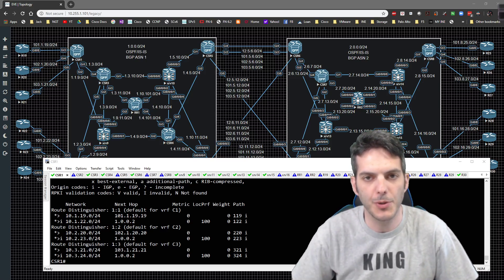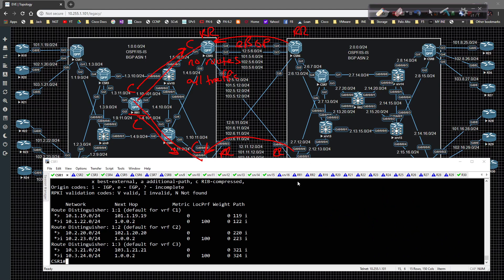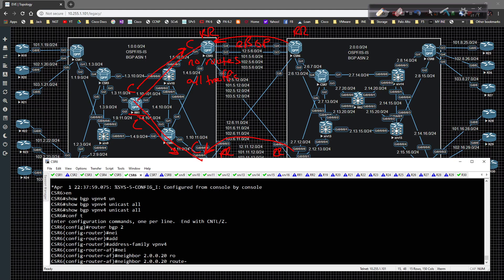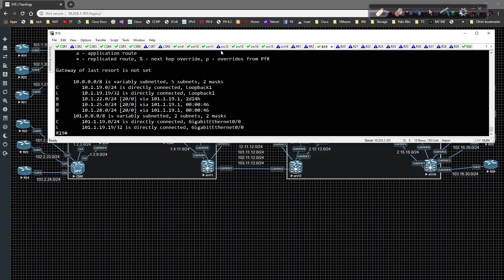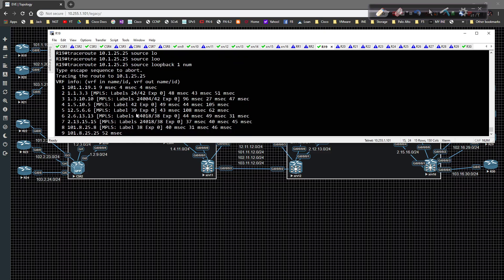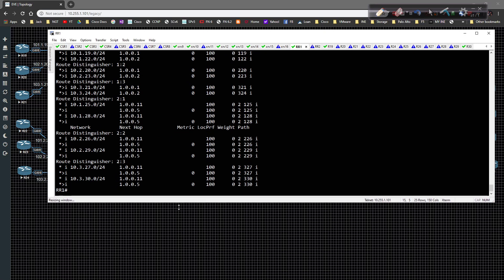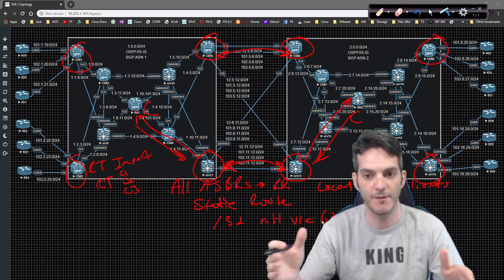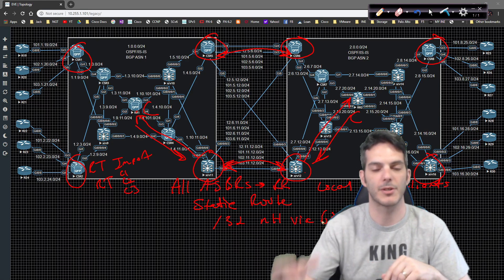Inter AS MPLS L3 VPN 013 - Inter AS Option B - ASBR Route Reflector Variation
In this video, we will look at another variation of option B with the Route Reflector.